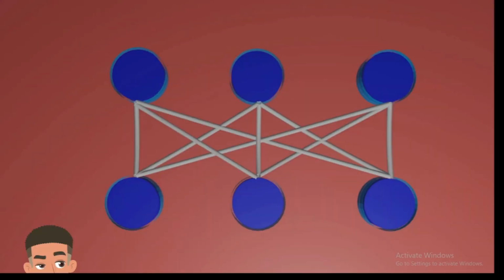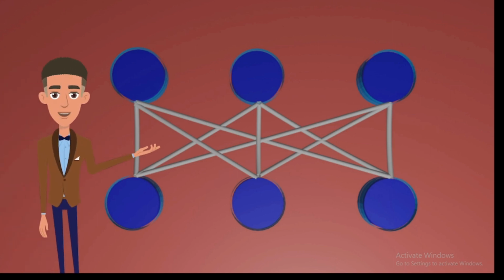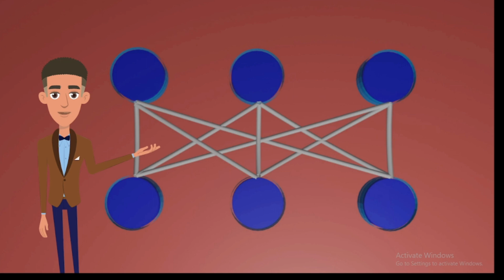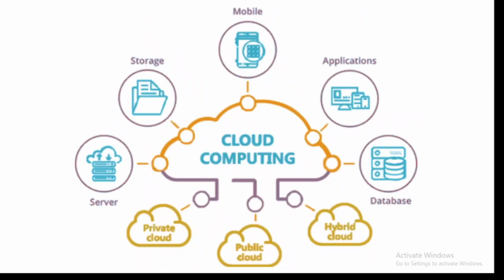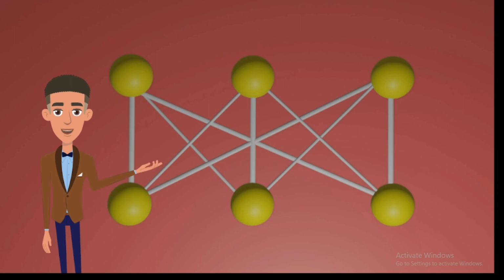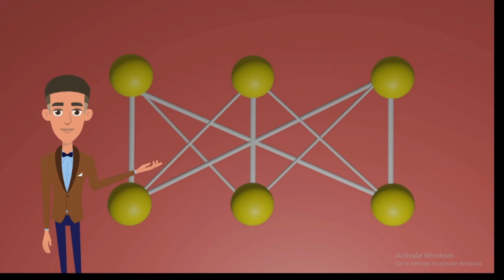Graph Theory - K3,3 - Database - Albani Boutje Johanes - 211011060022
Graph Theory for database using blender 3d
by
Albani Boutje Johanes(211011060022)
Sam Ratulangi University Manado
Faculty Mathematics and Sciences
Study Program Information System